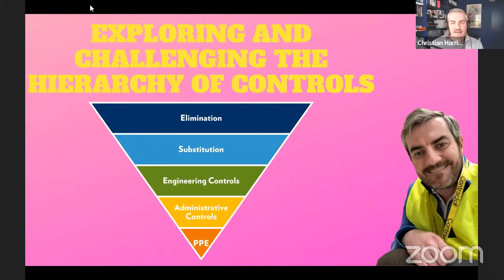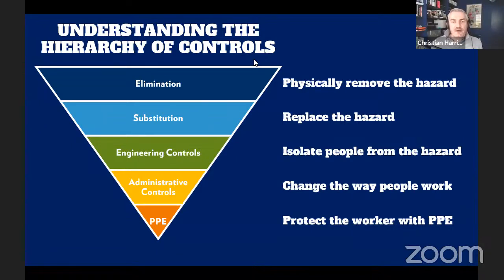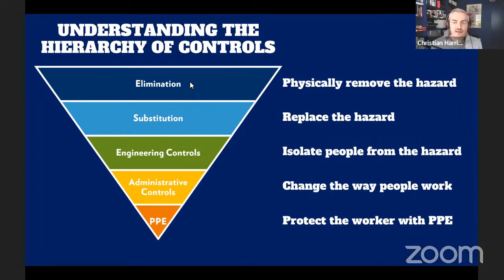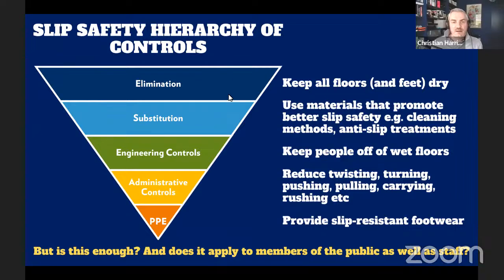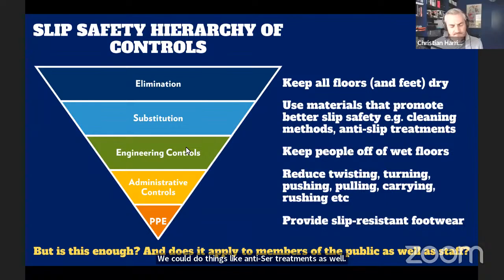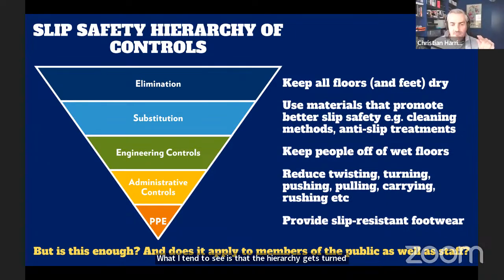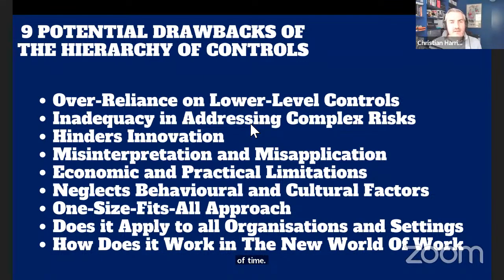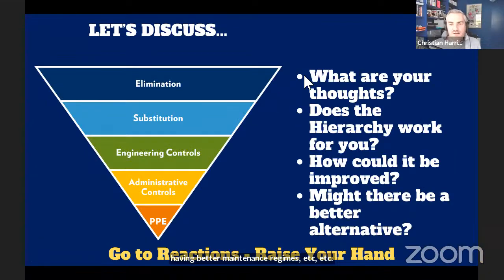Exploring and Challenging the Hierarchy Of Controls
Is the Hierarchy Of Controls fit for purpose?

Let's chat this through in this interactive Safety Roundtable

Engage wherever you are watching this with likes, comments and questions